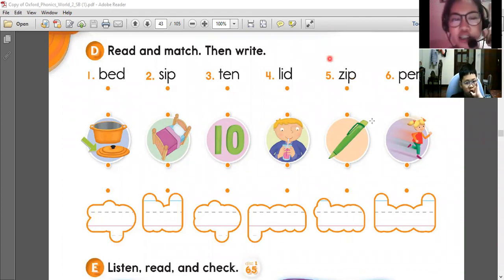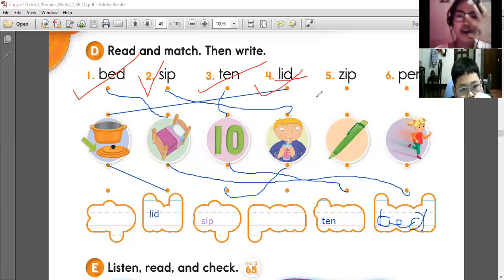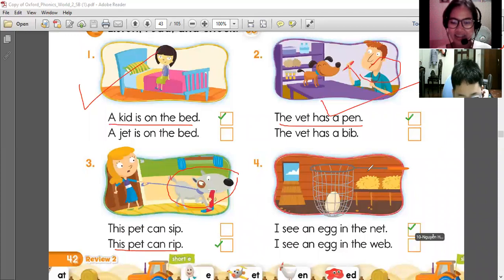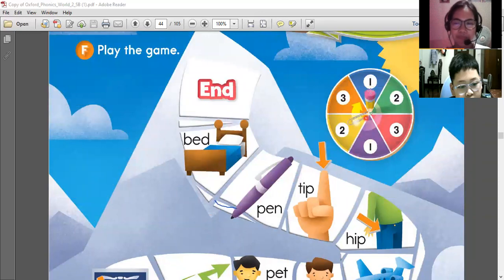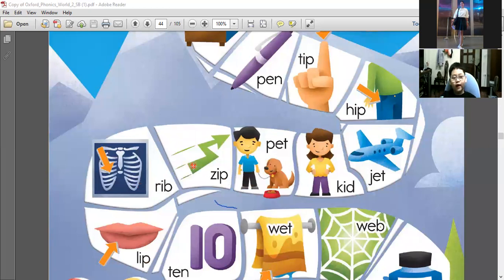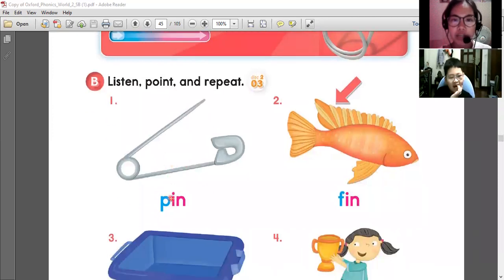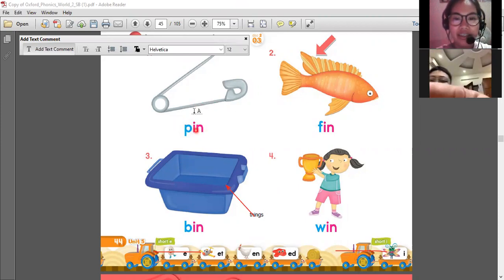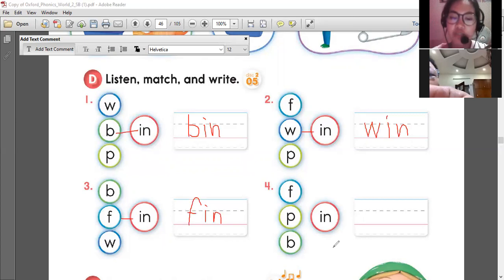Hải Anh day 27